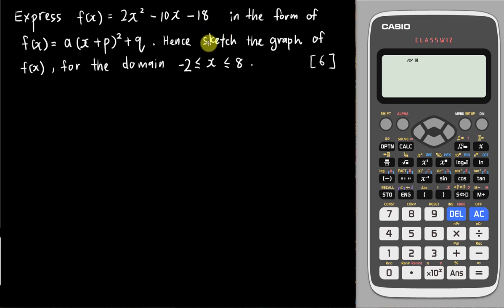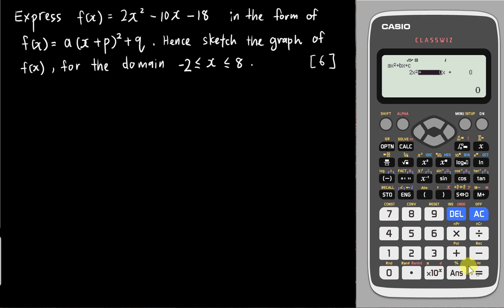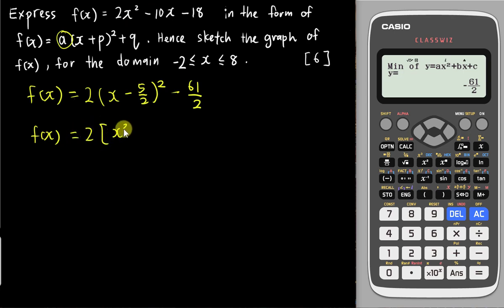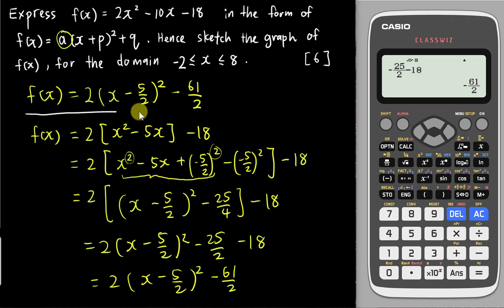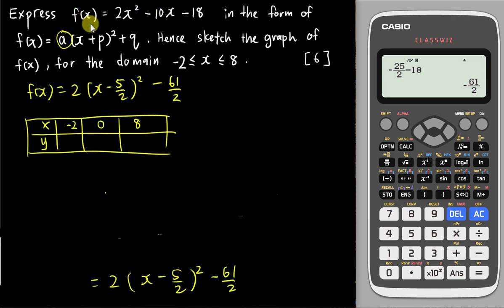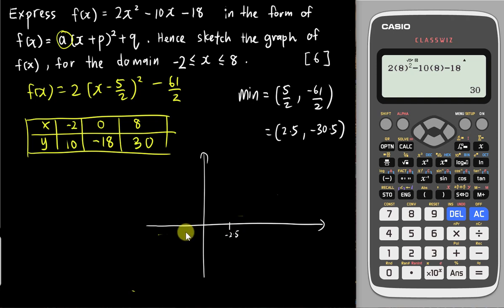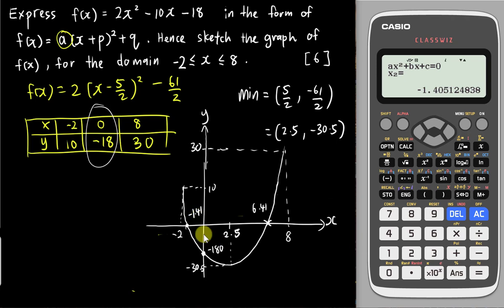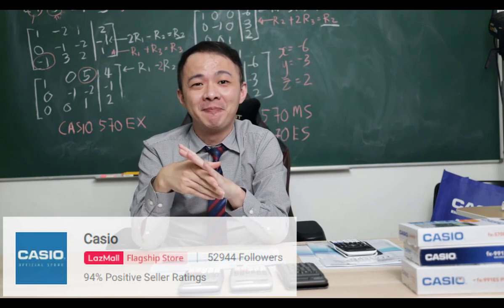How to use 570EX to solve completing the square and graph?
In this video, I will show how to solve the exam type of question using Casio new 570EX calculator. Hope you will find this technique useful for you =)

Promotion Code:
Lazmathew